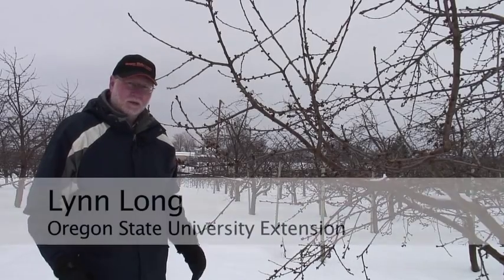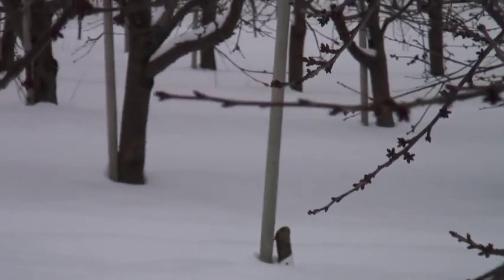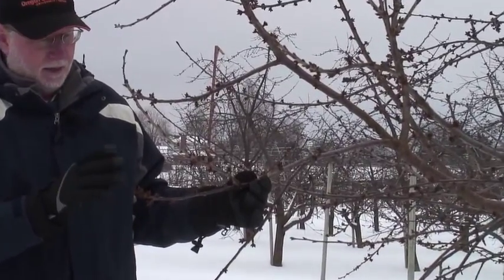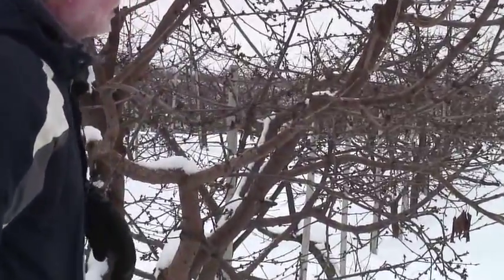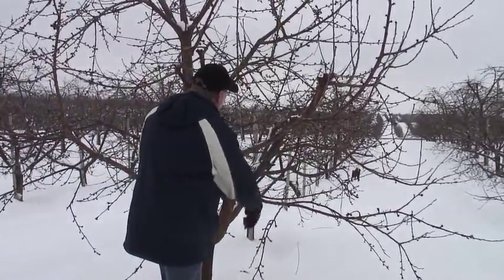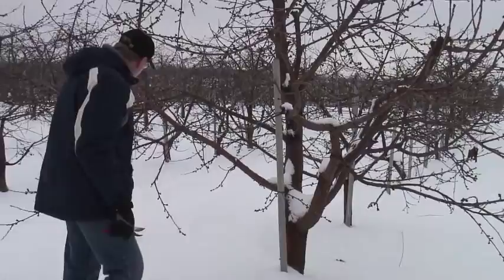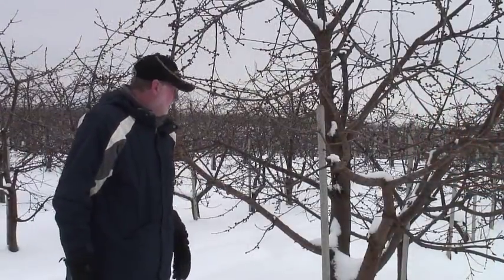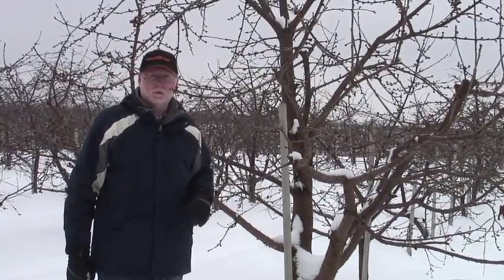Pruning Gisela Cherry - pendant wood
Lynn Long, Oregon State University, explains how to deal with weak, pendant wood on Gisela cherry trees. At the Joe Klein Orchard, Sparta, MI.